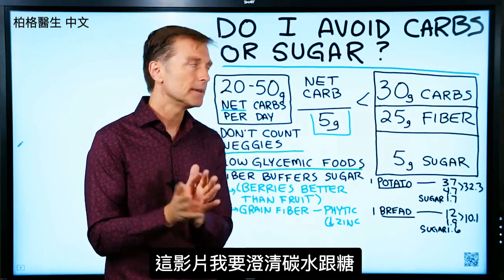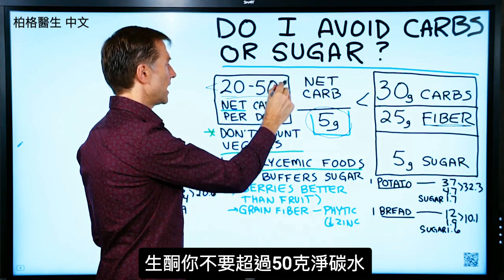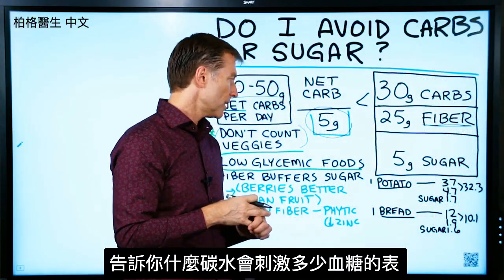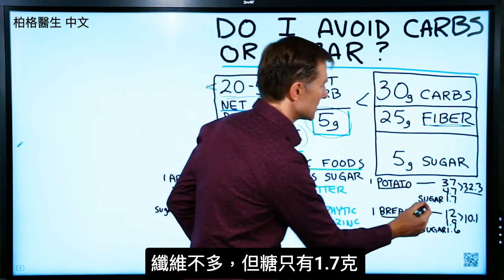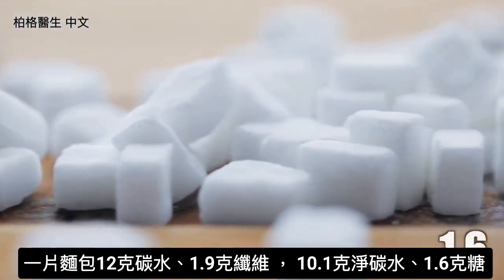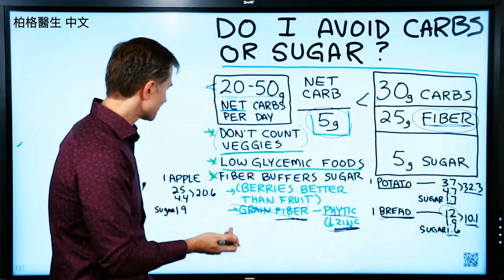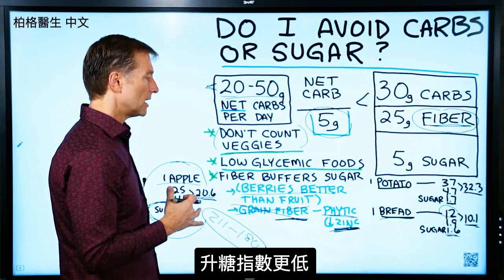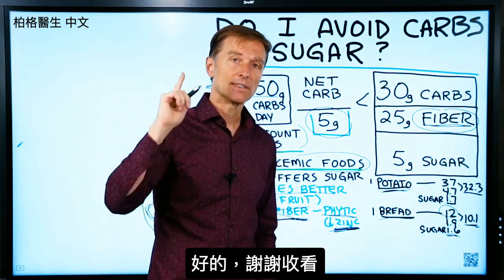少吃碳水或糖？多吃纖維,降低胰島素的生酮飲食.柏格醫生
在這個視頻中，我想澄清一個令人困惑的話題。我將談論生酮的碳水化合物和糖。你只是避免碳水化合物嗎？你擔心糖嗎？

時間標記:
0:17 什麼是淨碳水?
0:51 如何計算生酮淨碳水值
1:37 如何看升糖指數表
2:15 馬鈴薯的升糖指數
3:17 麵包的升糖指數
4:22 水果的升糖指數
5:36 總結

重要的是要了解，在涉及生酮飲食時，我們所說的是淨碳水化合物，而不是總碳水化合物。
 •淨碳水化合物=總碳水-纖維量。

纖維是碳水化合物，但不會增加胰島素。這就是為什麼我們扣除纖維。我們的纖維越少，碳水化合物就會使您的血糖升高並增加您的胰島素。
在進行生酮飲食時，您需要專注於淨碳水化合物，並確保其含量在20至50克之間或更少。如果您的新陳代謝較慢，則可能需要將碳水化合物減少到20克以下，但不要超過50克。

不要計算蔬菜。我的意思是，不要把沙拉、羽衣甘藍、球芽甘藍等綠葉蔬菜等其他蔬菜算入淨碳水值。
但是，要算番茄、胡蘿蔔、甜菜等蔬菜。這些類型的蔬菜含有纖維、也含有更多的糖。
因此，不能不吃蔬菜。實際上，您需要吃蔬菜才能獲得某些礦物質、維生素和植物營養素。

您還需要了解升糖指數。

 •升糖指數-所有食物如何影響您血糖的指數。

纖維少，糖分多的食物會使血糖升高的速度更快，因此，它們的血糖指數會很高。
高纖維但低糖的食物，對血糖指數幾乎沒有影響。您需要避免食物會導致血糖快速升高。

纖維會中和升糖反應。

您需要考慮的三個變數是：
1.纖維
2.食物種類
3. 升糖指數

 •遠離穀物纖維， 吃蔬菜中獲取纖維。

 •遠離升糖指數高的水果，莓類漿果是更好的選擇。

艾瑞克柏格(Dr Eric Berg)醫生介紹：
55歲，脊椎醫生， 他是弗吉尼亞州、加利福尼亞州和路易斯安那州的3州脊椎科醫生，￼執照一直維持有效。他是全球知名的健康生酮飲食和斷食專家，也是《新體型指南》和KB Publishing出版書作者。